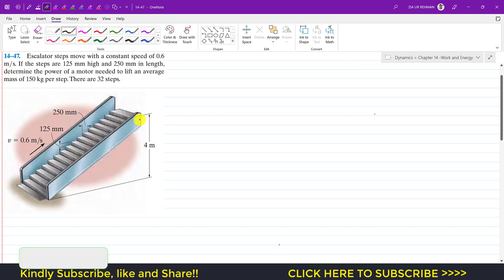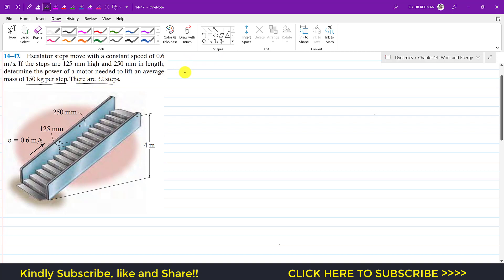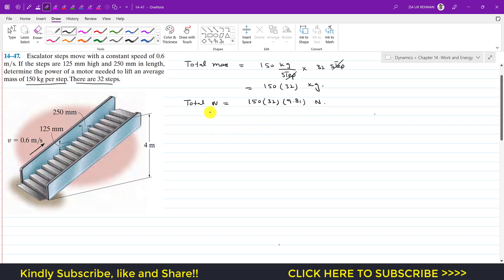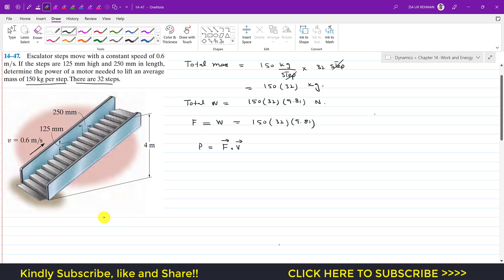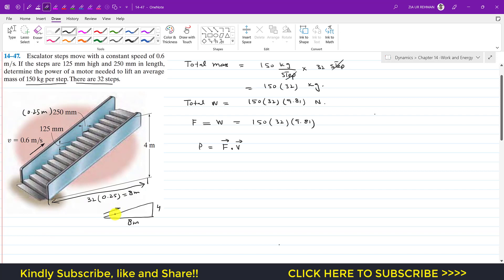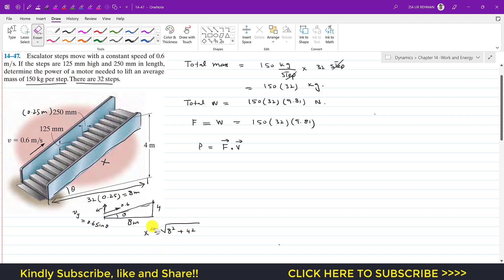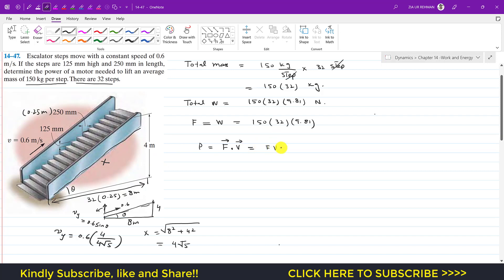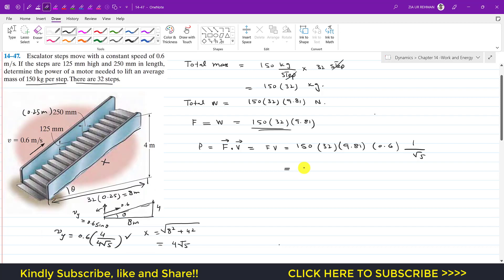14-47 Kinetics of a Particle: Work and Energy | Chapter 14: Hibbeler Dynamics | Engineers Academy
14–47. Escalator steps move with a constant speed of 0.6 m/s. If the steps are 125 mm high and 250 mm in length, determine the power of a motor needed to lift an average mass of 150 kg per step. There are 32 steps.